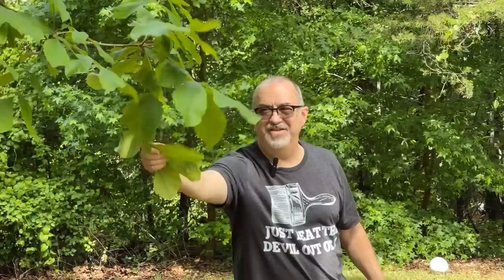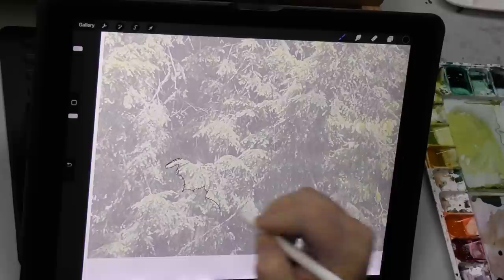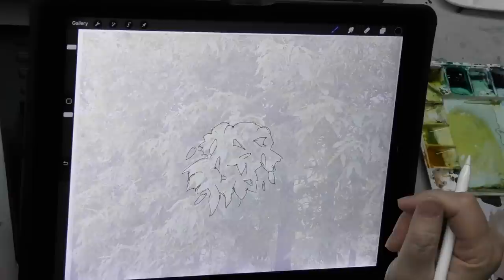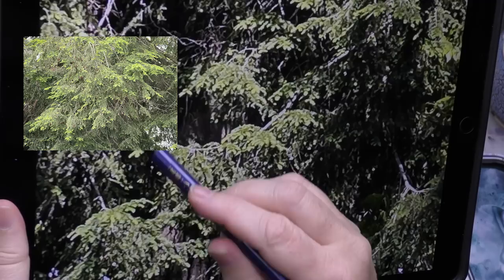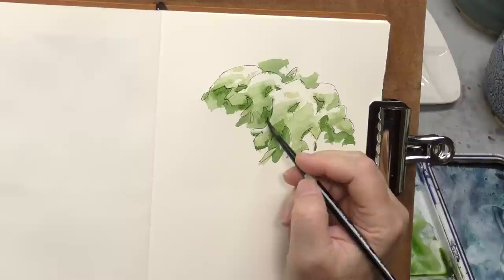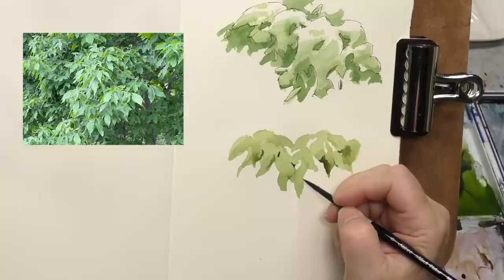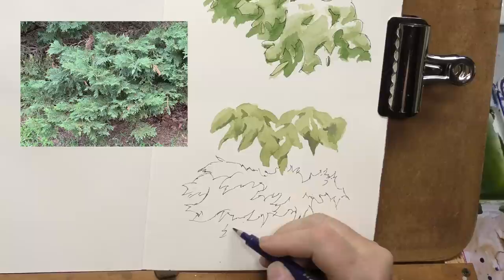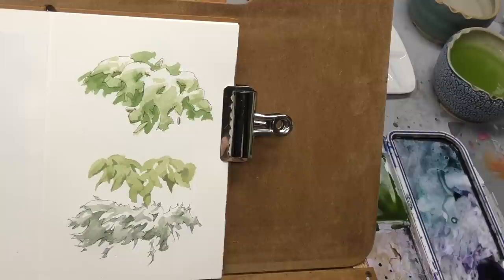Quick & Easy Foliage Simplification Exercise for Watercolor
Here's a quick, easy exercise you can do to improve your ability to see and simplify shapes and patterns in tree and brush foliage.

Colors used in this video (in mixes):
– Neutral Tint
– Indian Yellow
– Ultramarine Blue
– Phthalo Green
– Azo Green
– Azo Yellow
Other colors in the set:
– Red Iron Oxide
– Scarlet Pyrrol
– Quinacridone Rose
– Dioxizine Purple

Fabriano Artistico 140 Cold Press
Zebra Brush Pen Fine
Silver Brush Black Velvet #6 Round
Bulldog Clips

Other Supplies

Your SUPPORT is greatly appreciated and essential to sustaining this channel